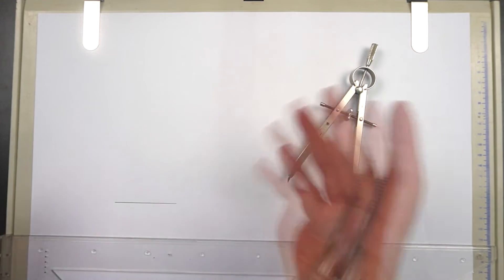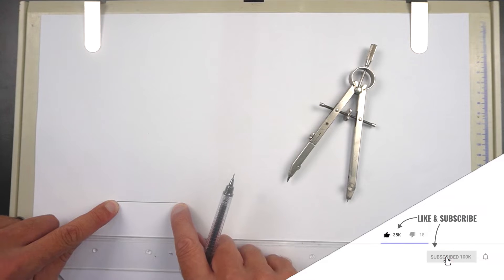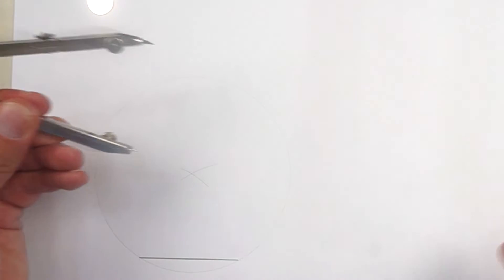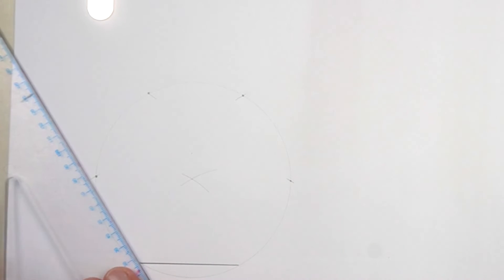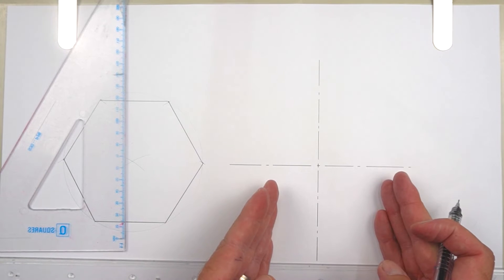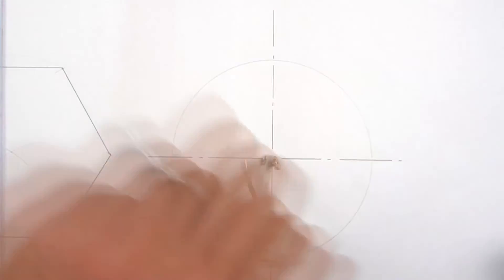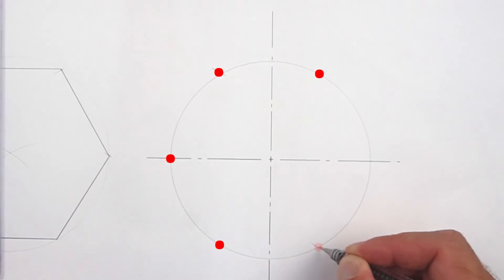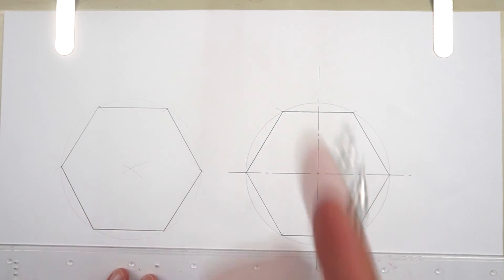TWO EASY ways to DRAW A HEXAGON!!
A "HowToEGD" Tutorial video showing you TWO EASY WAYS to DRAW a HEXAGON using a few basic steps.